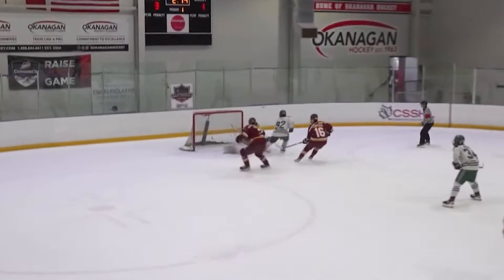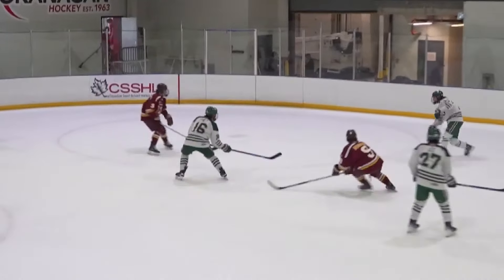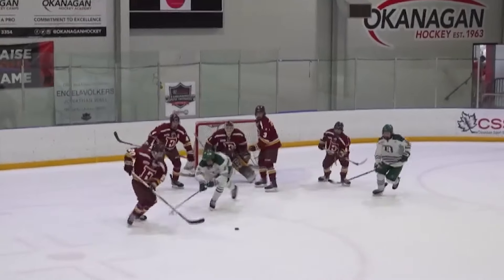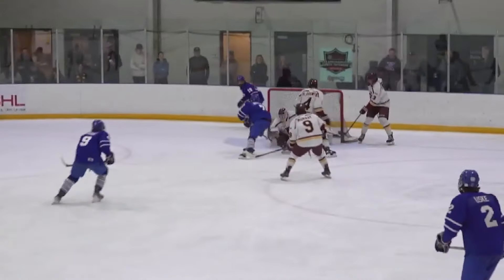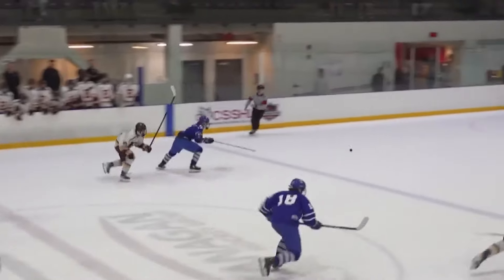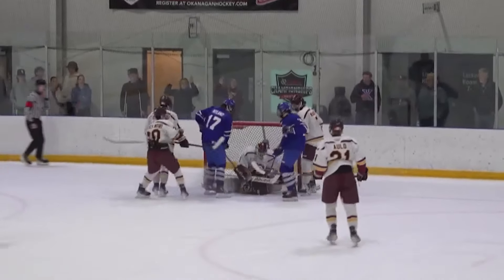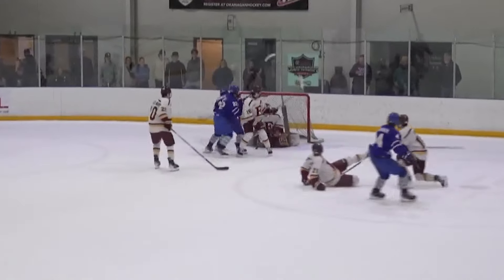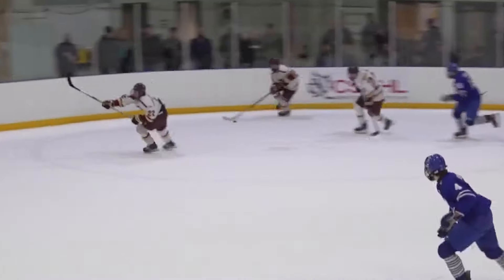Ryley Budd - U18 Prep Top Goaltender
In his first CSSHL season the Freshman netminder went 15-2-0, leading the division in wins (15), GAA (1.77), and SV% (.936) while his three shutouts were second most. Selected by the Saskatoon Blades in the second round of the 2023 WHL Draft, the Calgary, AB product went 3-0-0 in the playoffs to help Edge School capture their second straight CSSHL U18 Prep Western Championship.